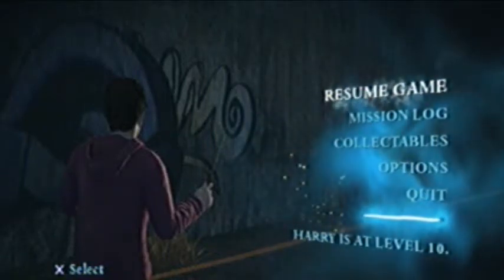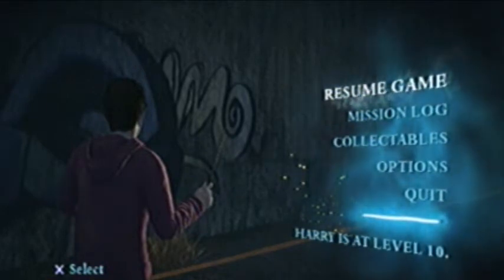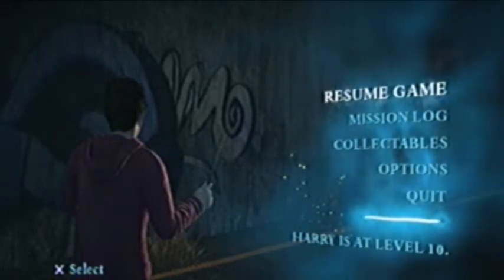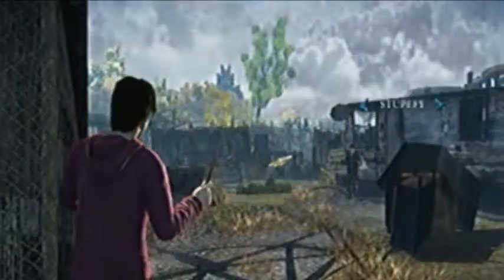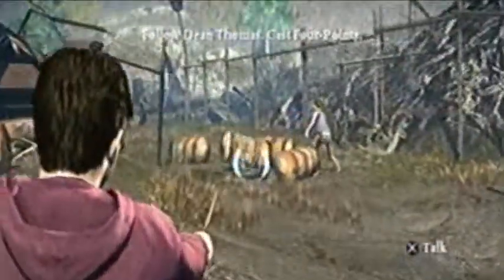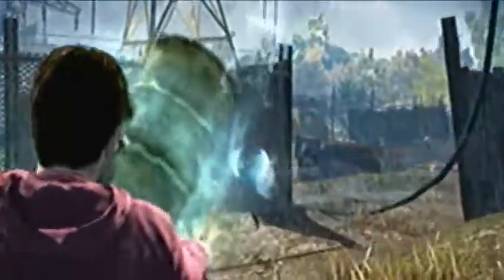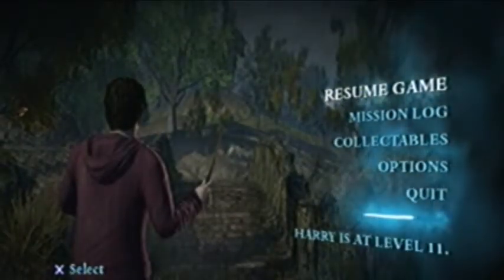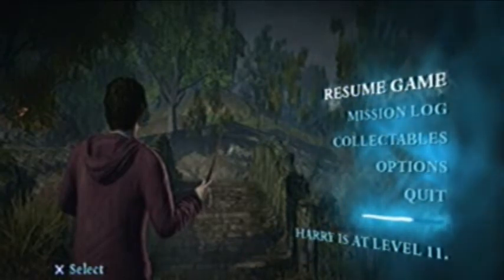Let's Play Harry Potter And The Deathly Hallows Part 1! Part XI - Ron departing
Great, what are we going to do now?